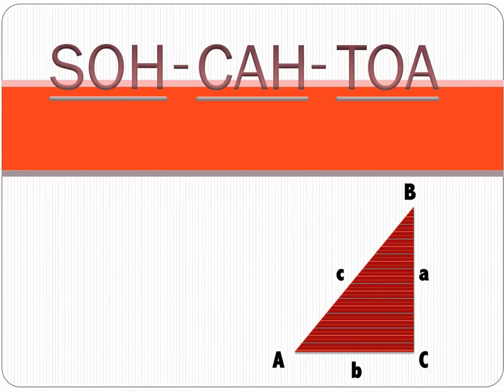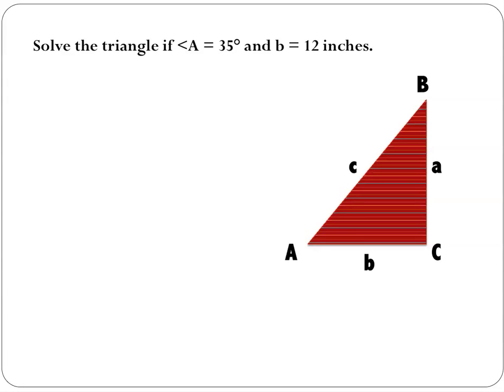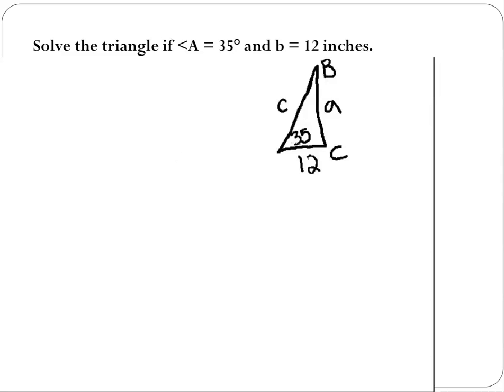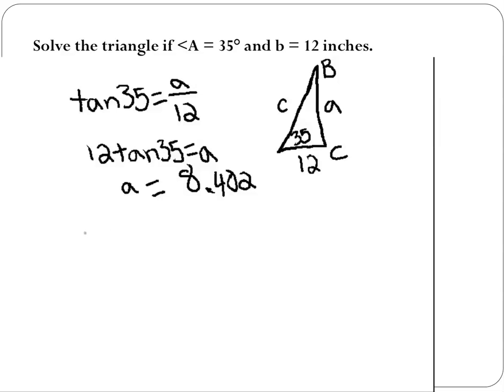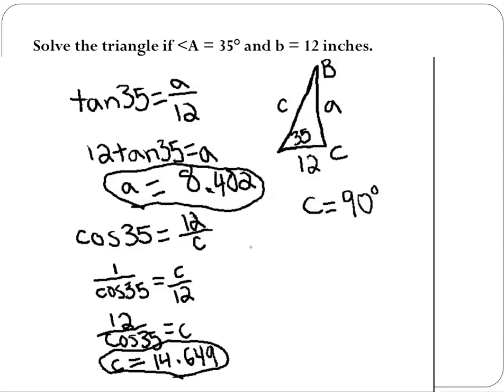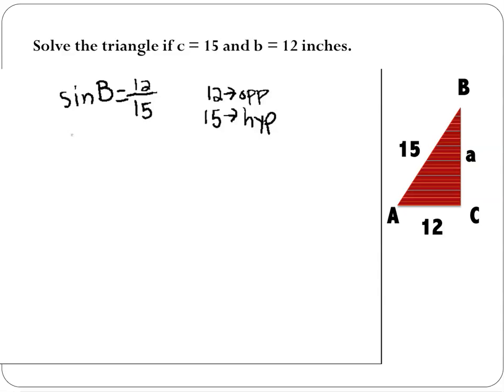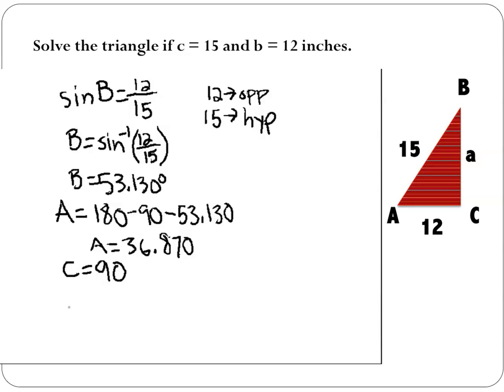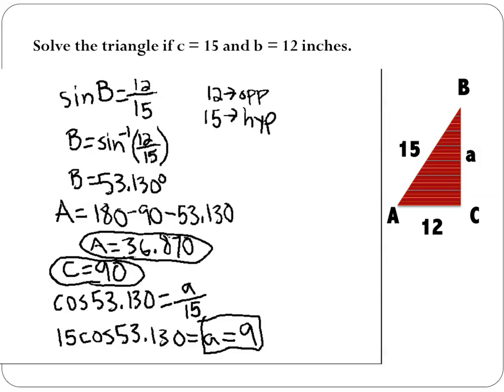SOH CAH TOA REVIEW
2 examples of SOHCAHTOA